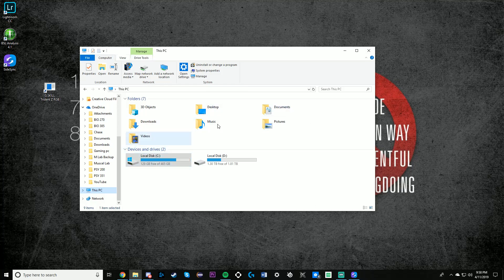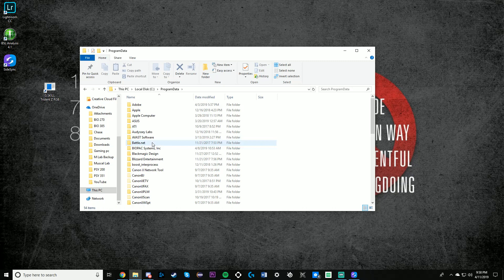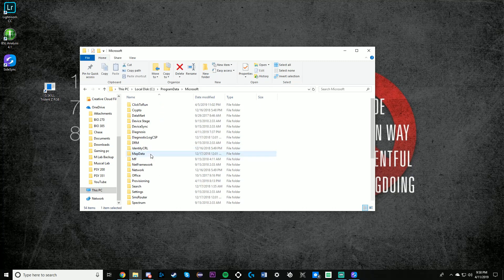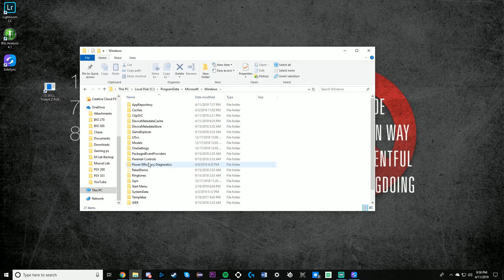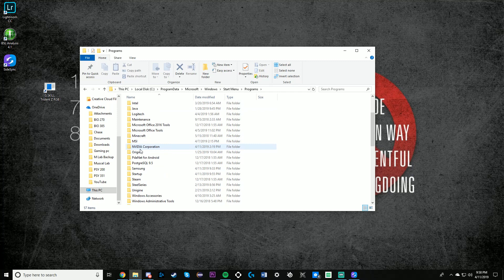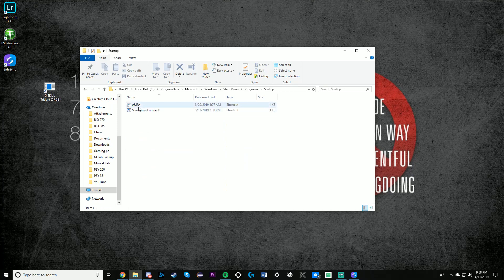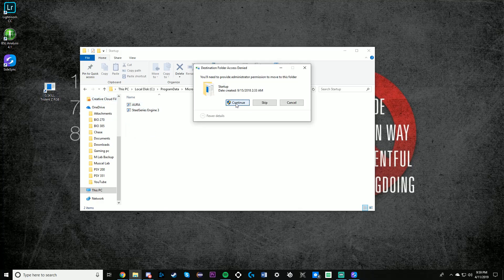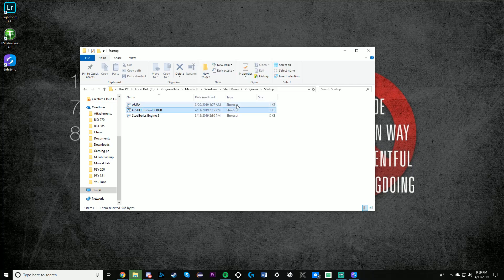How to fix your G Skill ram RGB not working when you start your PC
It's pretty easy to fix your ram not turning on when you start up your PC. I got my ram to work when I start my PC and hopefully this helps you too.

If you found this helpful your support is appreciated!

🔴Tubebuddy - a great tool for youtube creators.